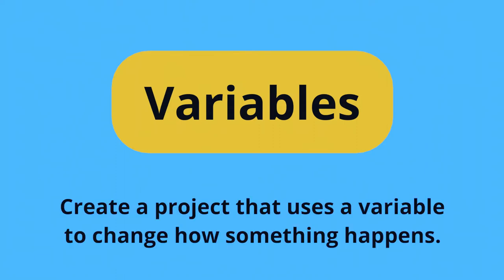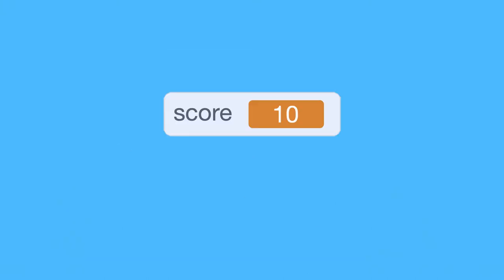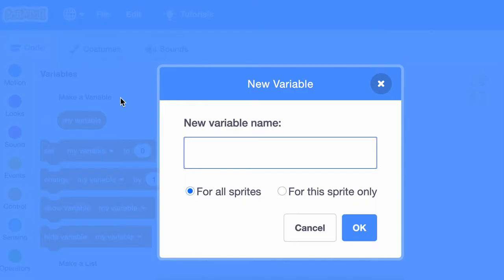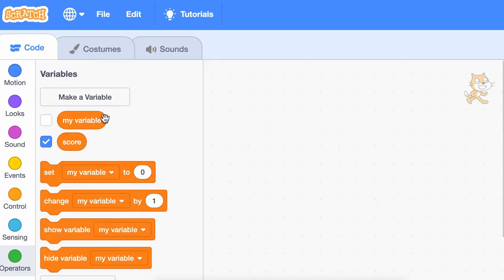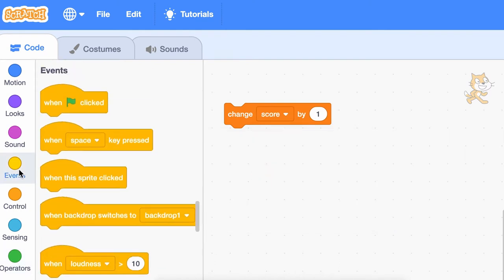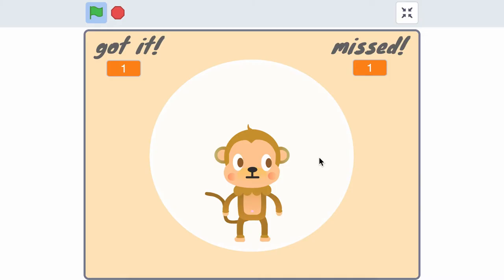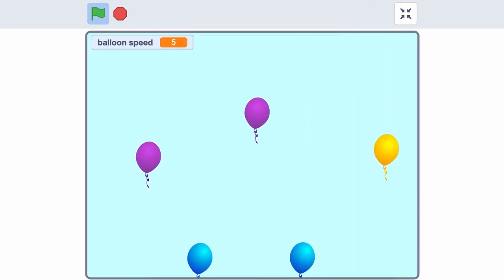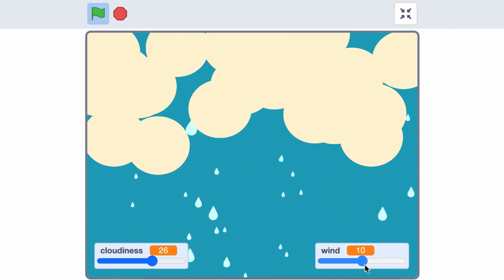Getting Unstuck: Variables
Create a Scratch project that uses a variable to change how something happens!

Video created by Brian Yu
Narration by Joshua Archibald

Getting Unstuck is a project of the Creative Computing Lab at the Harvard Graduate School of Education. It was made possible with support from the National Science Foundation through grant #1908110.